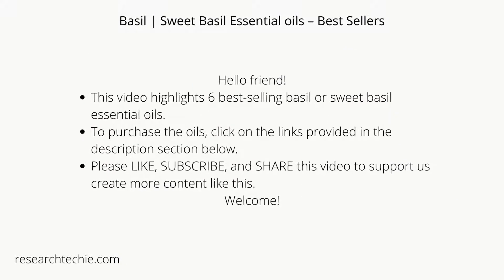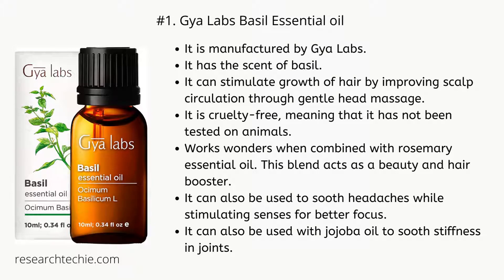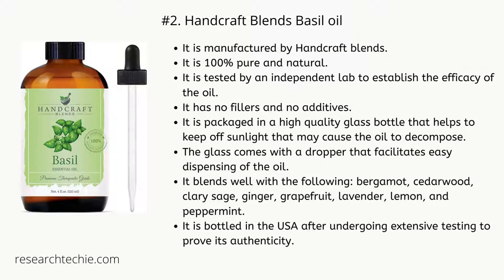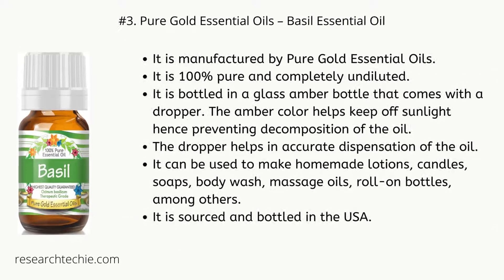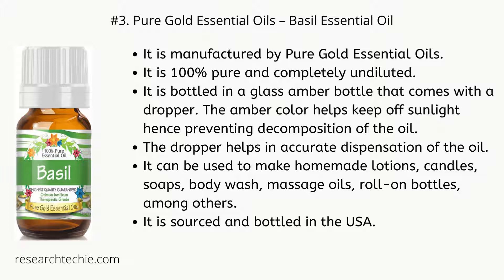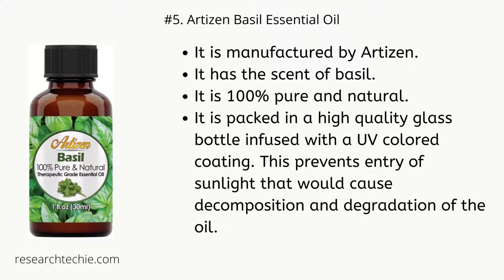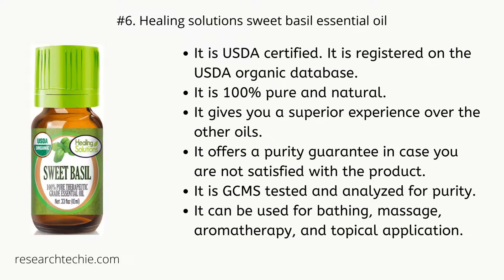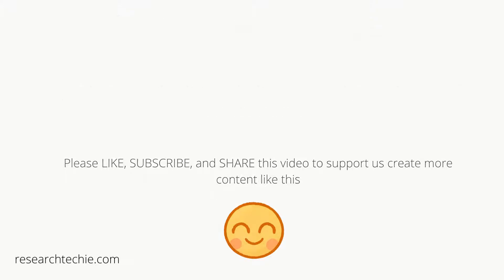Basil | Sweet Basil Essential oils – Best Sellers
Hello friend!
This video highlights 6 best-selling basil or sweet basil essential oils.

To purchase the oils, click on the links provided:
#1. Gya Labs Basil Essential oil
#2. Handcraft Blends Basil oil
#3. Pure Gold Essential Oils – Basil Essential Oil
#4. H’ana Basil Essential Oil
#5. Artizen Basil Essential oil
#6. Healing solutions sweet basil essential oil

Benefits and uses of basil oil:

Number 1. Basil oil can be used in food preservation
Basil essential, oil has shown strong antimicrobial activity against strains of Salmonella enteritidis, a bacterium commonly found in stored food.

Number 2. Basil oil can be used for controlling pathogenic bacteria including, Staphylococcus aureus, which causes skin/soft tissue infections; Escherichia coli, which causes diarrhea; Klebsiella pneumoniae, which causes healthcare related infections; and Pseudomonas aeruginosa, which causes pneumonia and blood infections.

Number 3. Basil oil can be used for controlling pathogenic fungi pathogenic fungi such as Candida albicans, which causes vaginal candidiasis, invasive candidiasis, and infections of the esophagus, mouth, and throat.

Number 4. Basil oil can be used to prevent growth of some human cancer cell lines including human breast cell line, human cervical cancer (HeLa) cell line, human prostate cancer PC3 cell line, and the human leukaemia K56S cell line.

Number 5. The oil is a potential remedy against inflammation
Research findings indicate that basil essential oil can significantly reduce the process of acute and chronic inflammation in animal models.

Number 6. It can promote healthy skin
Oxidative stress is one of the factors known to accelerate the process of aging. Basil essential oil shows antioxidant property which helps prevent oxidative stress from taking place in skin cells. This action helps to prevent the cells from aging, thus keeping them healthy and rejuvenated.

Number 7. Researchers have established that basil essential oil can be used in the clinical management of migraine headaches.

Number 8. It is a potential remedy for tuberculosis (TB)
Research findings have demonstrated that basil oil can prevent growth and multiplication of Mycobacterium tuberculosis that causes TB.

Number 9. The oil can be used to promote better oral hygiene
Research findings have shown that an oral mouth-rinse comprising the oils of basil, tea tree and clove can prevent plaque and gingivitis.

Number 10. It can be used for maintaining postharvest quality of citrus fruits.
Research findings indicate that a mixture comprising essential oils of basil, lavender, and mint can be used to prevent growth of the fungus Penicillium digitatum on the harvested fruits.

Are you looking for a reliable web hosting service?
Why not try BLUEHOST.
With BLUEHOST, you can create a website, blog or online store.

Are you looking for an email marketing platform, landing page creator, or website builder?
Why not try GetResponse.

If you found the video helpful kindly support us to continue creating more useful content via account:

Software used to Design Video - CANVA.

For additional tips on Health and Wellness go to my

2. The images used in this video have been adopted from amazon.com on the basis of products search and category.

1. In light of this, you are not expected to use it to diagnose or treat any health condition. Only use it to supplement and not replace advice from a qualified medical practitioner. The author and publisher disclaim any liability that may directly or indirectly arise as a result of adopting the information.

2. Kindly note that the products mentioned in this video have been listed on the basis of  customer rating and  reviews. Only the highly rated and most reviewed products make it to our list.